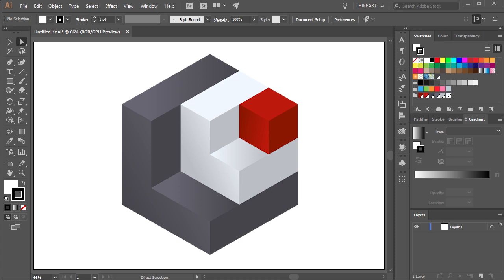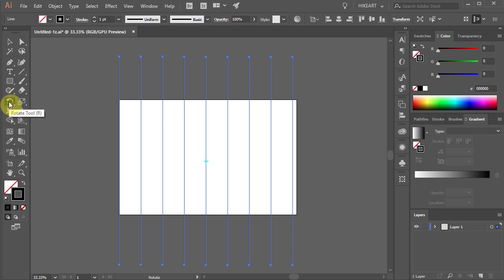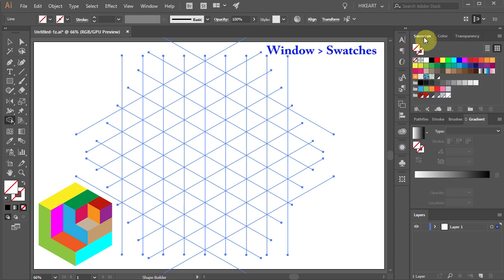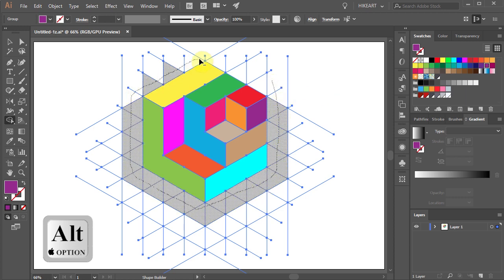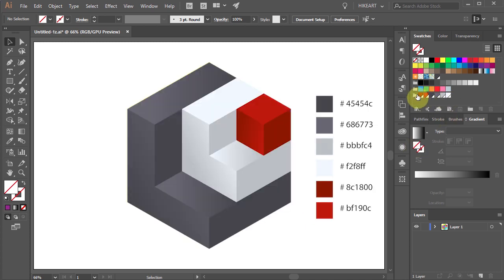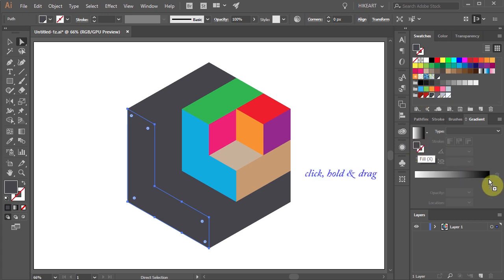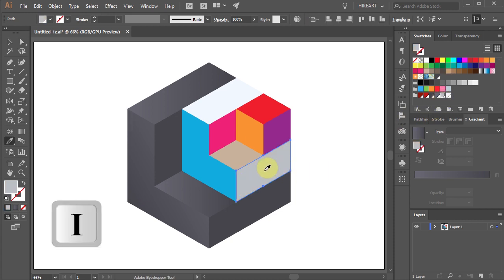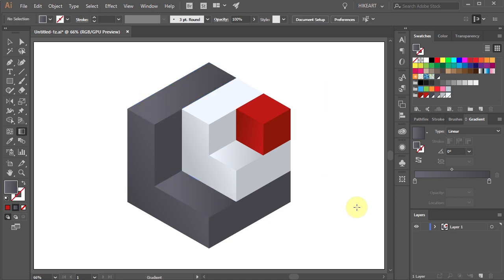How to Create a Multi-Layered Isometric Cube in Adobe Illustrator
An easy way to create this isometric cube using the "Shape Builder" and "Gradient" tools.

TUTORIALS:
Adobe Illustrator: